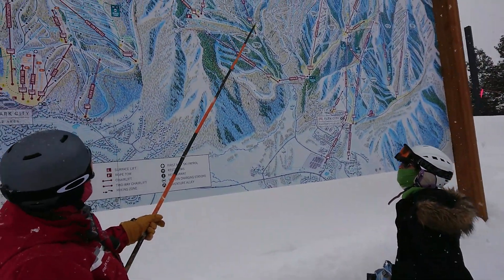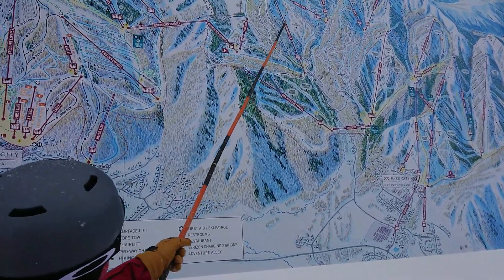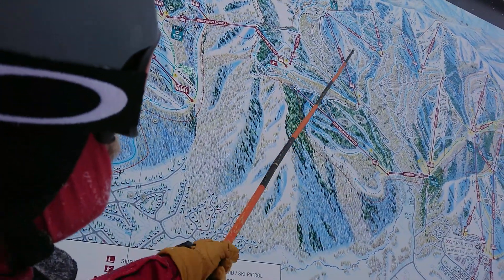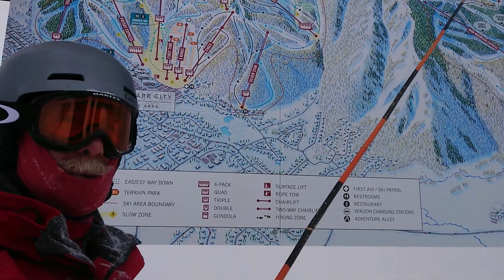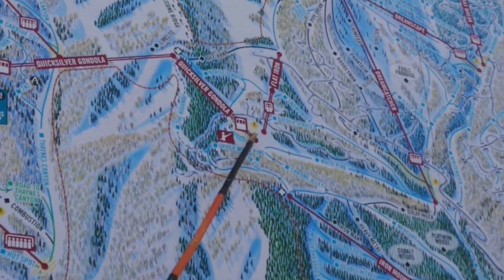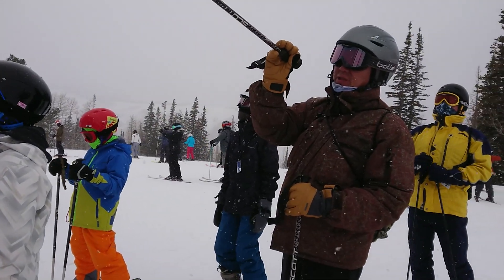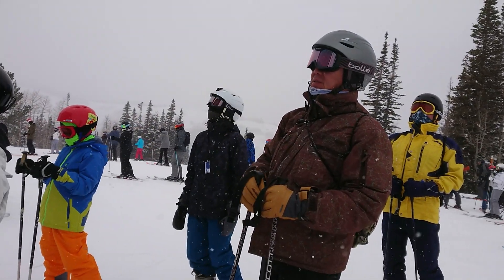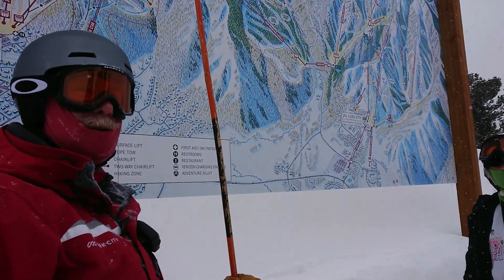PARK CITY SKI 猶它州滑雪2018(37)